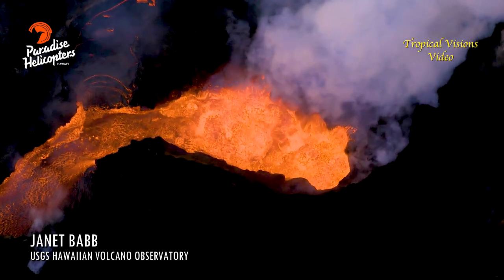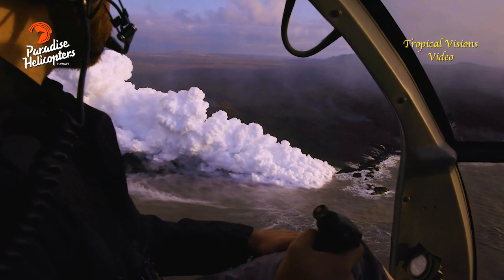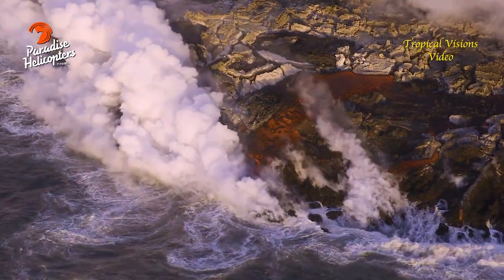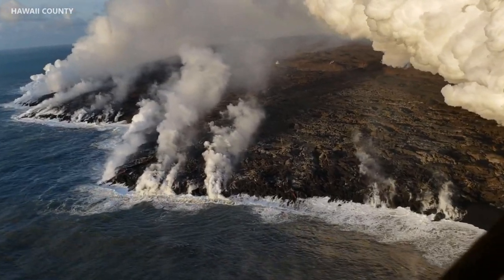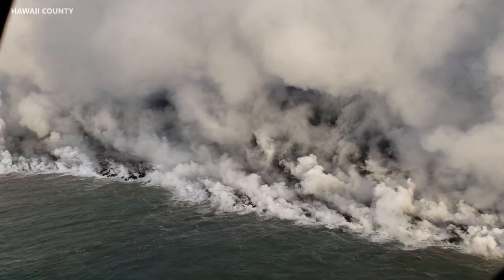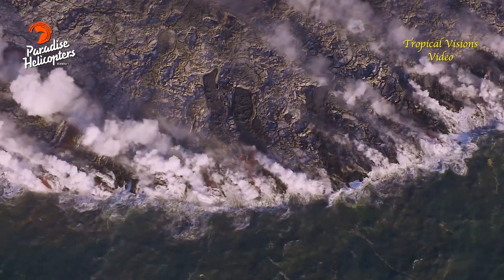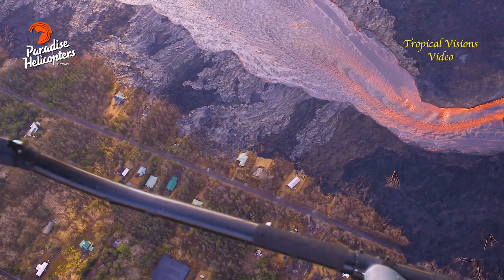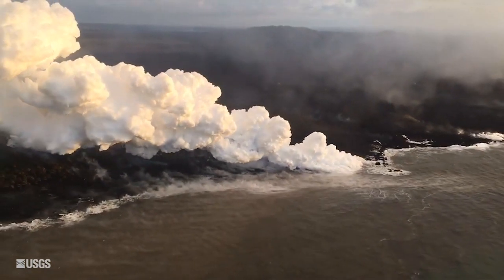Hawaii Eruption: USGS Conference Call (July 12, 2018)